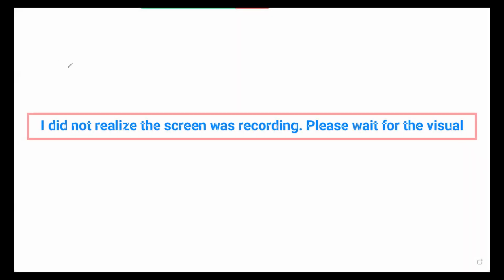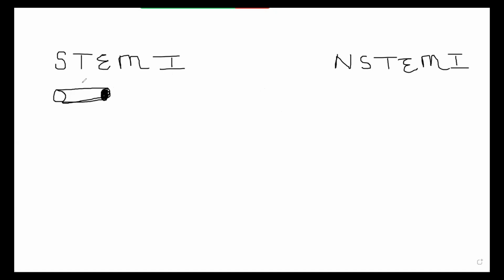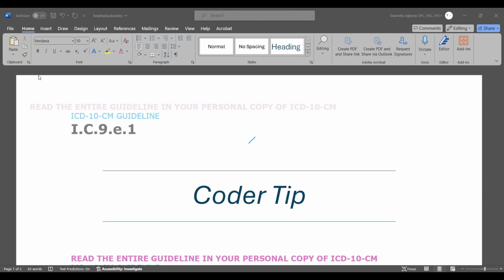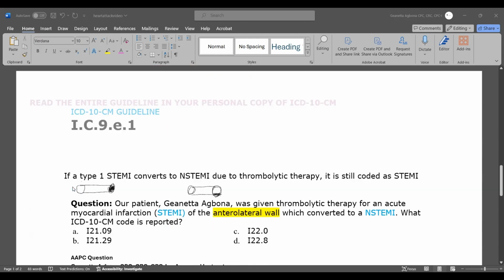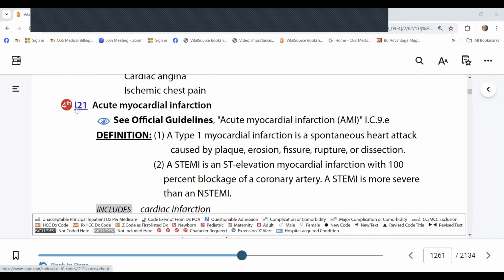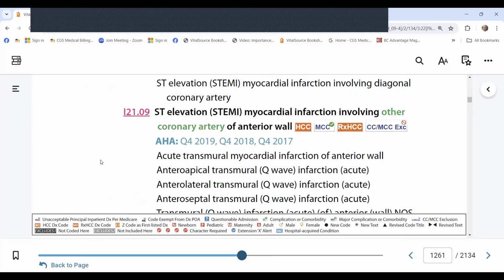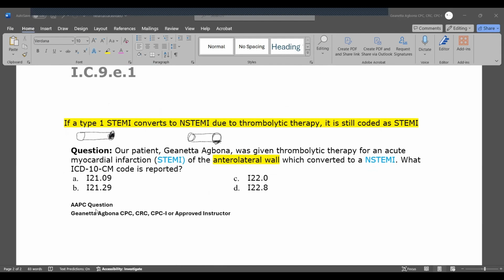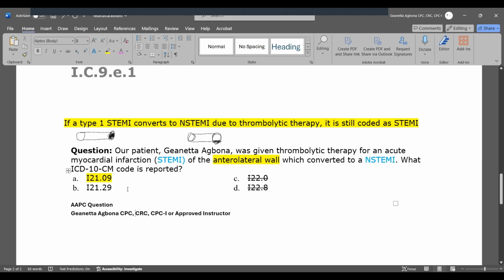Coding STEMI & NSTEMI Lecture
CGS Medical Billing & Coding
Geanetta Agbona CPC, CRC, CPC-I or Approved AAPC Coding Instructor